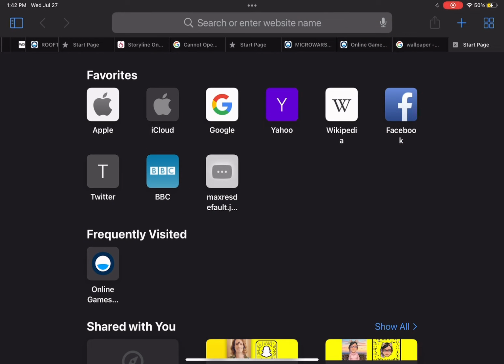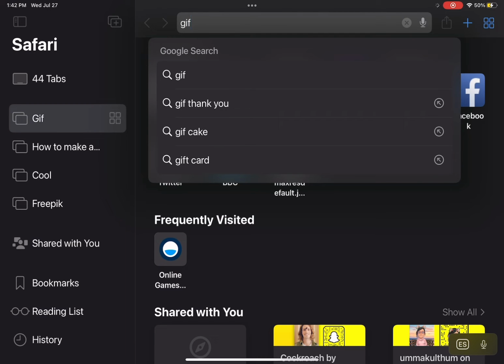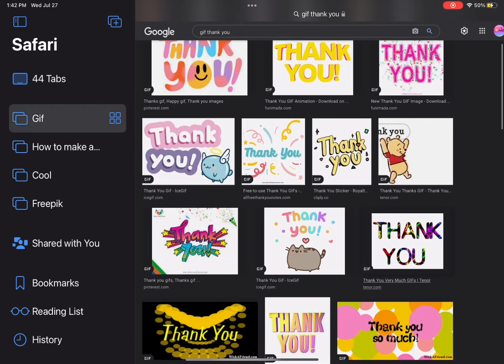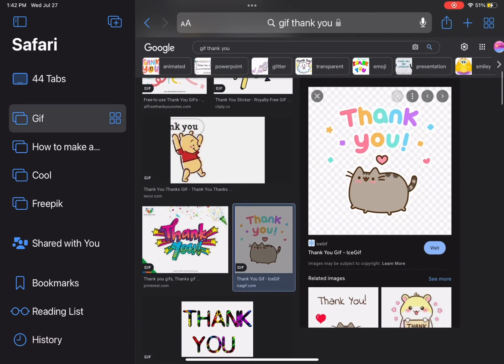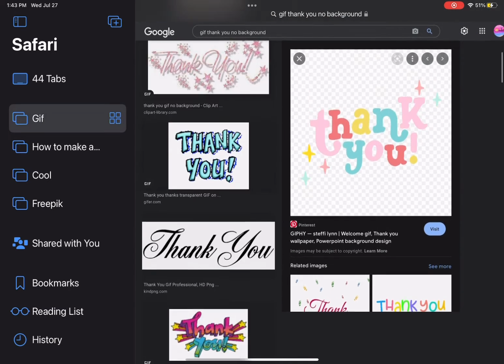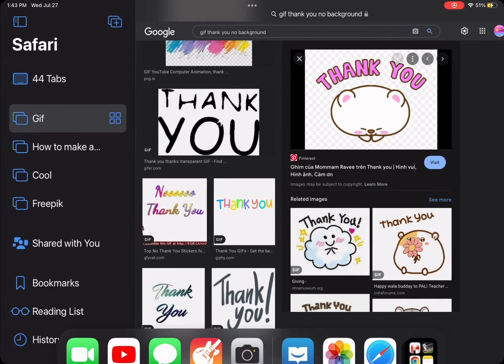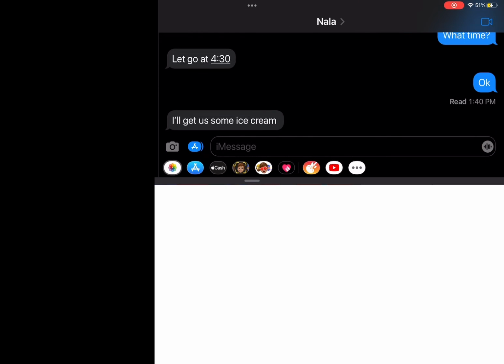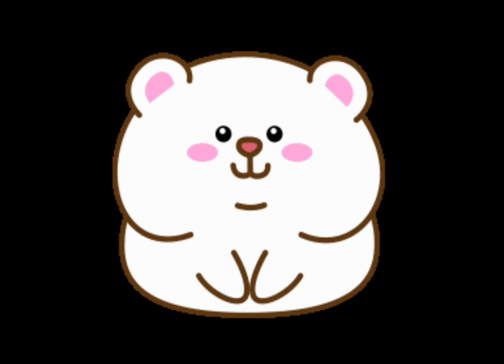How to get stickers without installing a sticker app